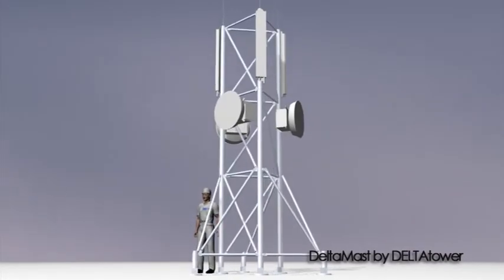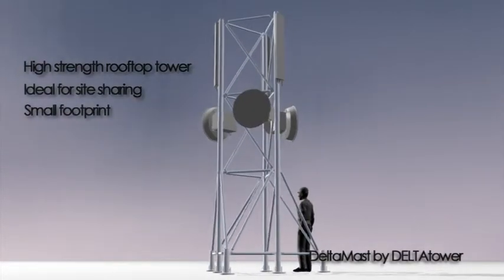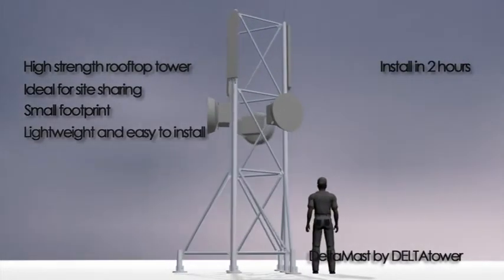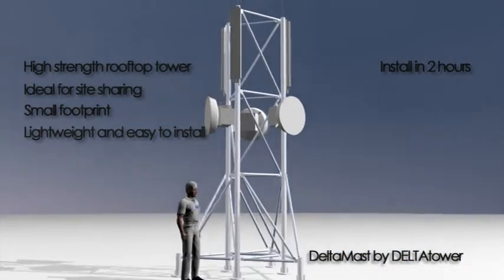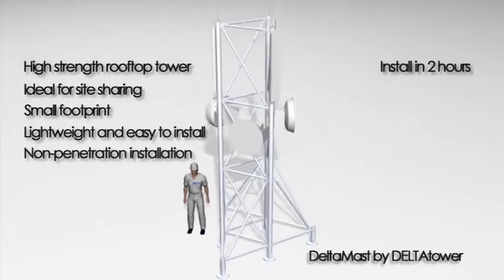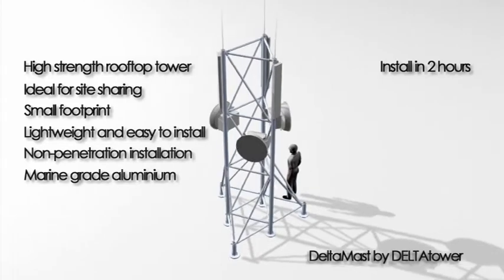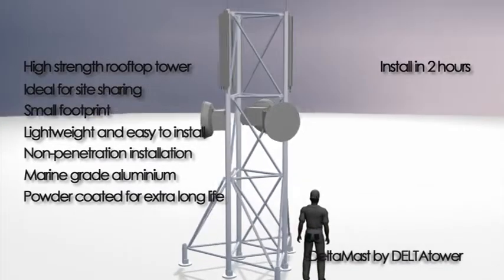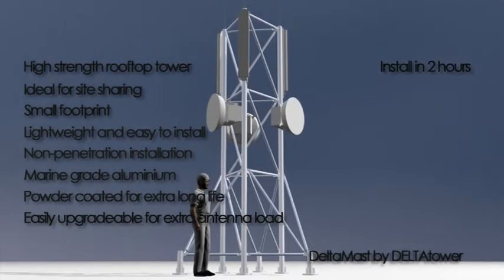DeltaMast for Cell Site Operators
High-strength, self-supporting tower for mounting microwave and RF antennas on rooftops. Perfect for site-sharing and high antenna load situations.

Benefits:
* Non-penetration base system avoids damage to the host building
* Stand-off brackets are not required -- safety and cost savings
* Internal access to antennas, feeders and RRU, provides greater safety
* Can be installed in less than two hours with simple tools, saving installation resources, time and cost
* Powder coating eliminates painting and extends product life
* Six panel antennas at each level -- ideal for site sharing operator (two pairs per degree) -- two operators at each level
* No extra steelwork is required for mounting RRU's and TMA's